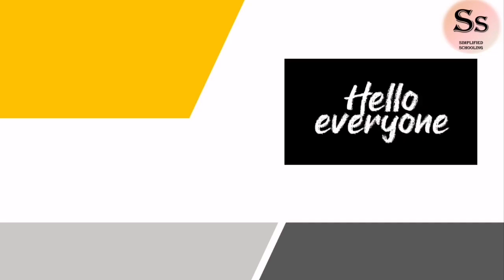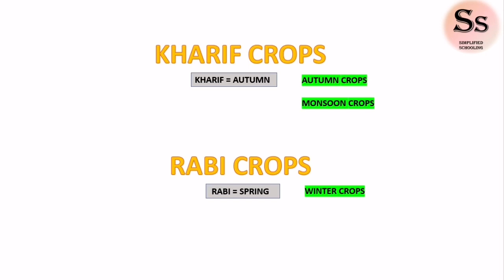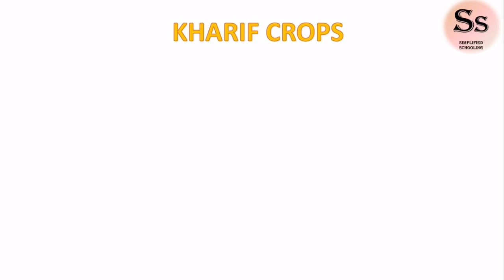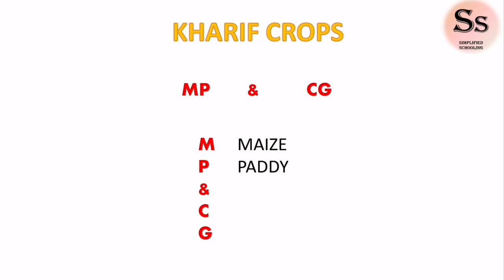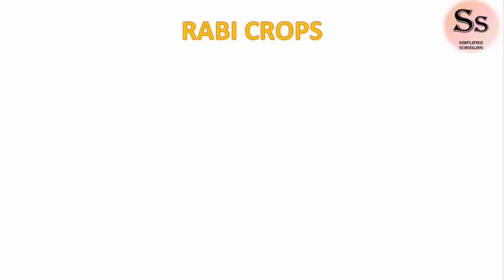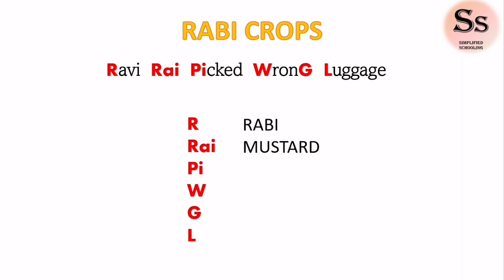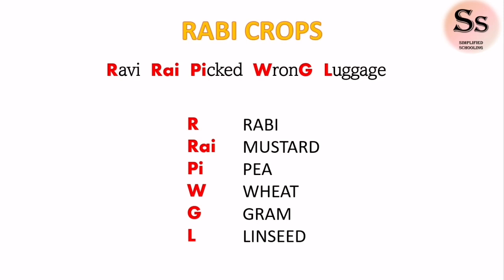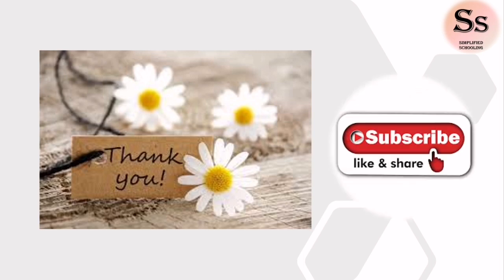Tips and tricks to remember Kharif and Rabi Crops (Mnemonic)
This video contains mnemonic to remember the examples of kharif crops and rabi crops.